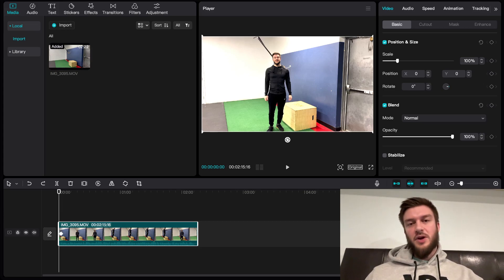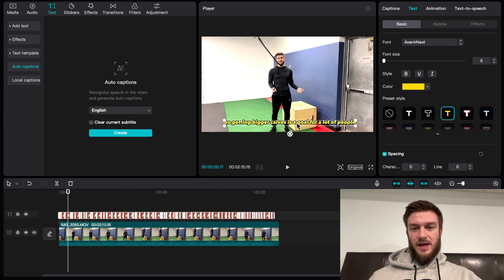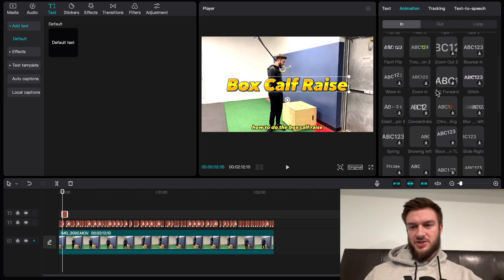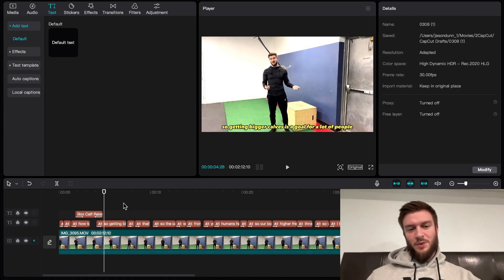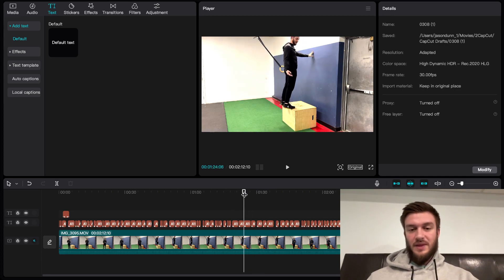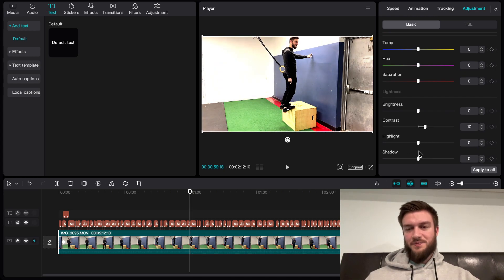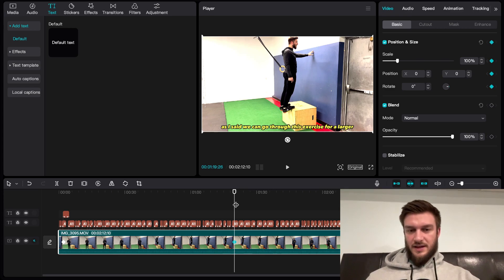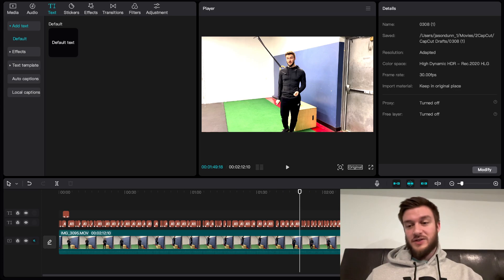How to edit a Fitness Video in CapCut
Here is a full tutorial on How to edit a Fitness Video in CapCut
I cover many different steps on how to edit your video in CapCut and in particular for fitness videos. If you're doing a simple education video like I am here you're able to do a lot of cool things like add auto captions and text to make it look nice and spiffy, but also do some cool effects like zooming in on your footage. Able to do this to create some effects that some people may not have put into their videos and production shooting fitness videos is one part of the equation, but knowing how to edit them properly in CapCut is the other and I hope that I help resolve any issues that you might have with doing this. If you have any questions around how to edit a fitness video and CapCut, please leave them in the comments below.